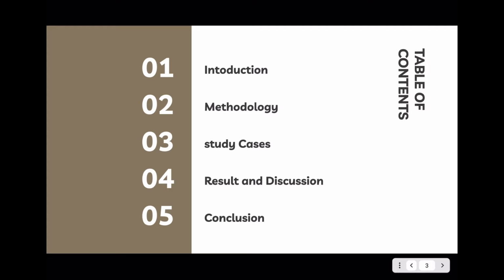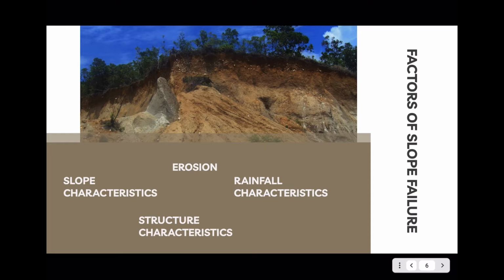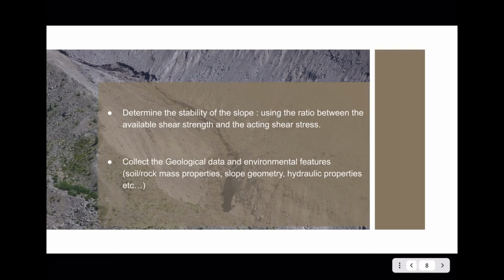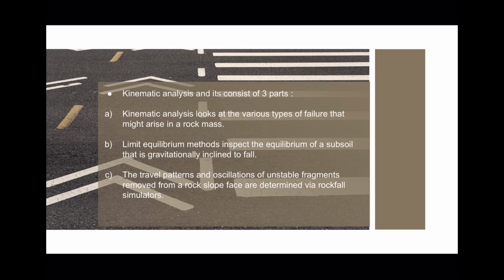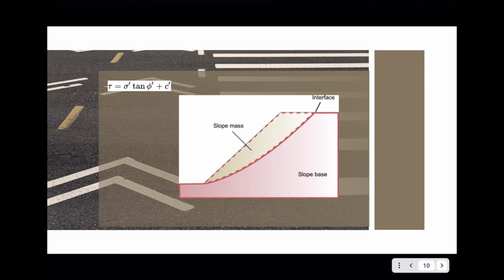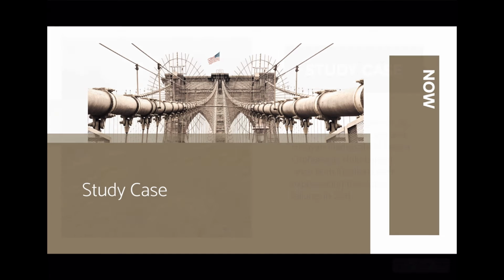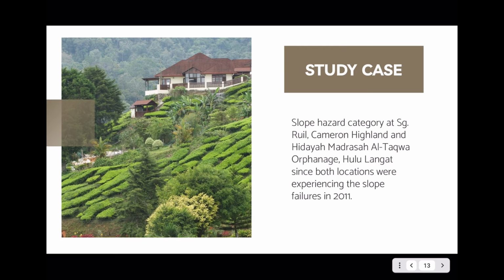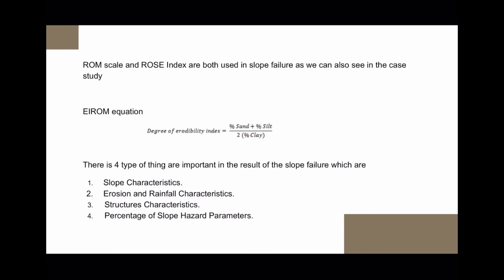Slope Failure Sec 03